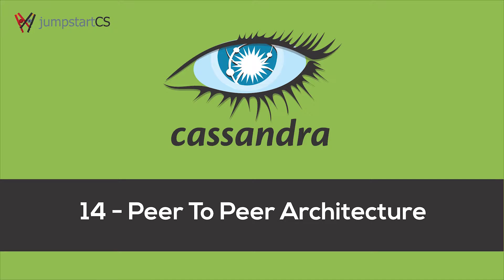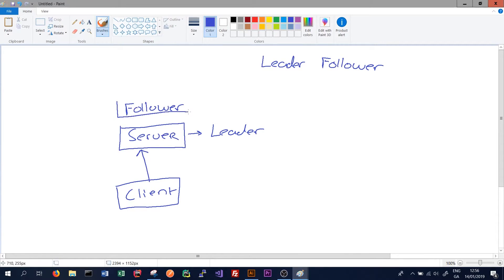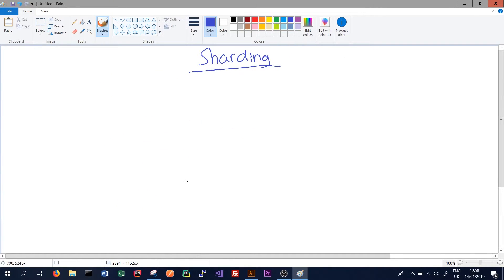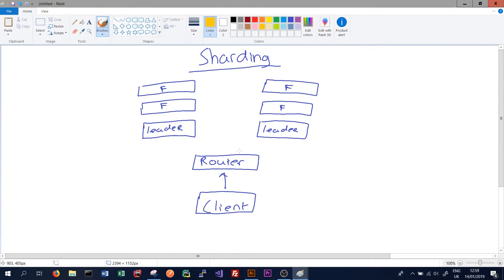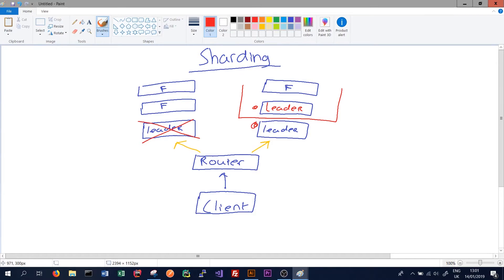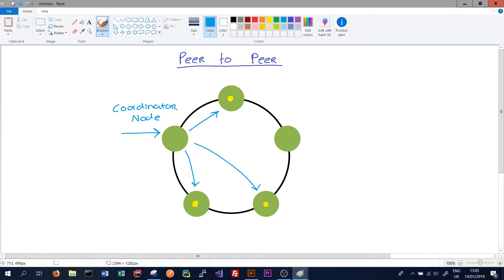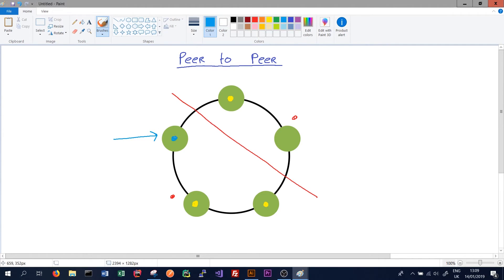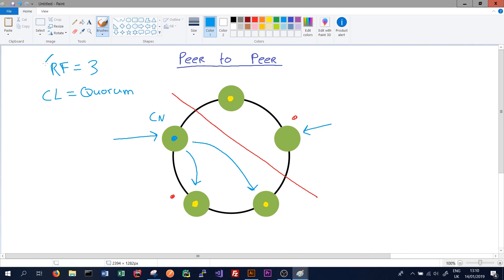Apache Cassandra - Tutorial 14 - Peer To Peer Architecture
In this tutorial we will discuss the peer to peer nature and architecture of Apache Cassandra. Cassandra derives much of its power from its peer to peer architecture where any request can be routed to any node on the cluster. All nodes are considered equal and there is not master slave approach like we see in some other distributed systems.